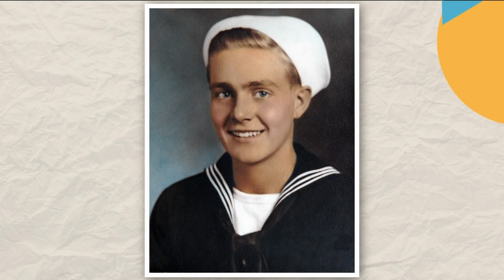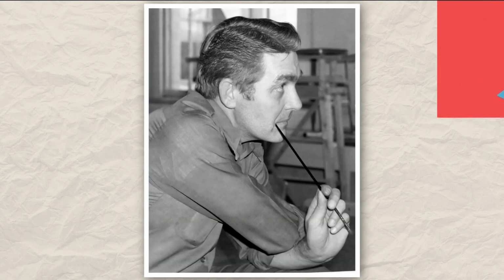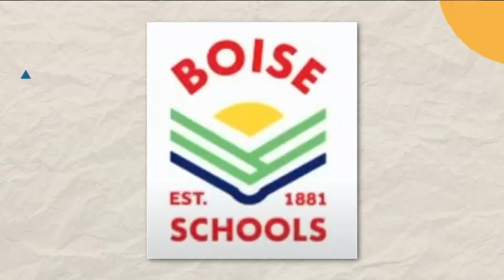Boise school board: District's new logo 'reflects who we are today'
The Boise School District Board of Trustees unanimously approved a new logo for the district at a May 9. The logo includes colors from Boise, Borah, Capital and Timberline high schools.

Boise School District Communications Specialist, Ryan Hill presented the new logo to the board for approval. According to Hill, the old logo was designed by Boise High School's art director in 1969 and is the only logo the district has had.

"While iconic and has served us well over time for the last 50 years, we felt it was time that the district had a mark that reflects who we are today, while honoring who we have been and who we always will be," Hill said.

Trustee Nancy Gregory, who made the motion at the May 9 meeting to approve the logo, told the Board of Trustees the design has been in the making for "10 to 15 years."

Not only does the new logo feature red, yellow, green and blue - as opposed to the previous logo's yellow black and white - its design is made to show both a book and the sun above the Boise Foothills.

The new logo was created by Stoltz Marketing Group, a Boise-based agency.

"If you're a student and you're looking out into the foothills, even if it's through the windows in the library, as somebody who was looking out onto our community, I believe that this really does represent the best that we as a district have to offer - not just from an academic standpoint perspective, where you can see the pages of a book - but also our place in this community," Hill said. "You can also see those pages of that book as the sun coming up over the foothills."

Boise School District Board of Trustees President, Dave Wagers, said he will miss the old logo he knew growing up, but is excited for the change.

"There is also a time and a place when it's time to move forward and make some changes," Wagers said.

The new logo is now the profile picture for the Boise School District's Facebook and Twitter accounts.